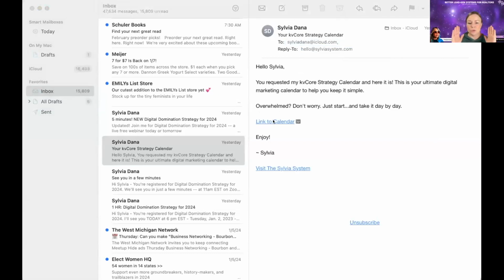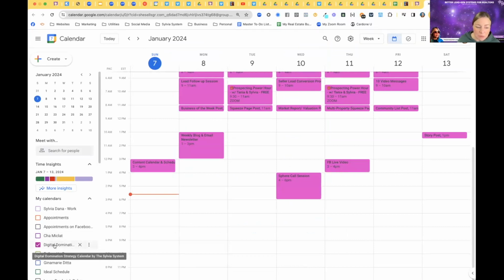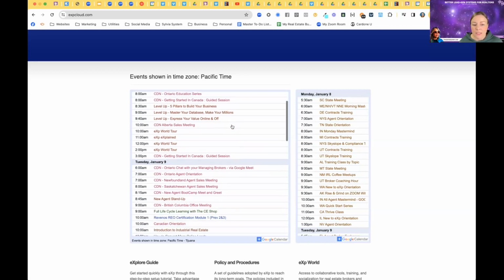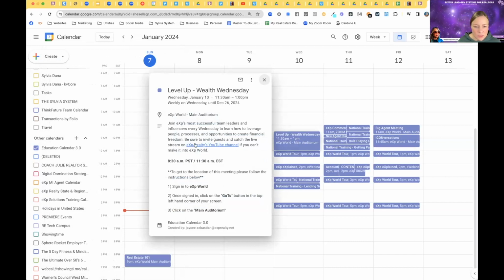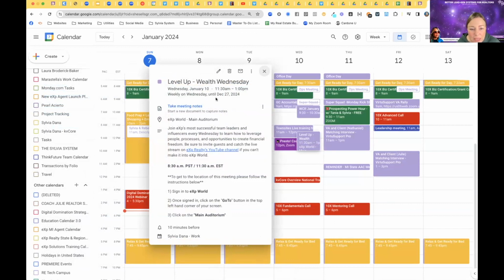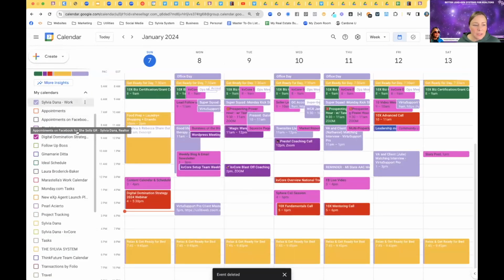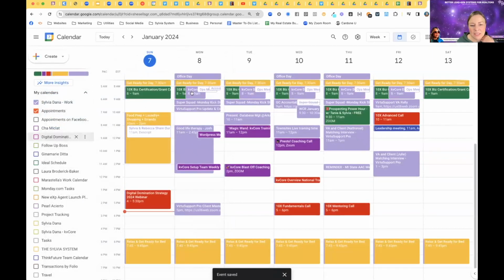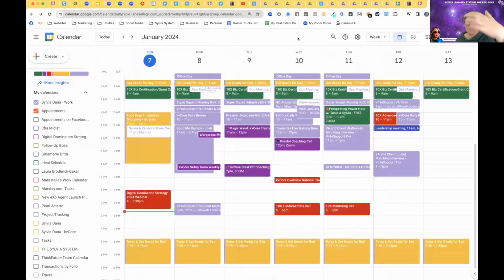How to Setup Your kvCore Strategy Calendar: Start to Finish (2026 for Realtors)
Stop feeling overwhelmed by your CRM this April! Master the kvCORE strategy calendar setup to automate your spring market workflow today.

As we hit the peak of the real estate agent spring market schedule 2026, many agents are struggling to keep up with the surge of new leads. In this guide, I’m walking you through the digital domination strategy calendar real estate pros use to stay ahead. We’ll cover exactly how to sync kvCORE calendar to google calendar so you never miss a follow-up, whether you're handling time zone discrepancies between Pacific and Eastern time or managing classes via expcloud.com.

I'm showing you the exact daily kvCORE tasks for real estate agents that drive revenue, including 'prospecting Power hours' and the essential kvCORE daily routine checklist for beginners. If you’ve been struggling with customizing kvCORE dashboard tasks for time management, this workflow is your solution. We’ll map out your kvCORE lead generation strategy daily weekly monthly to ensure consistent production and show you how to customize task frequency for specific days like Mondays, Tuesdays, and Fridays. Watch until the end to see how to import these shared events directly into iCal or Outlook if you aren't using Google.

If you’re a growth-minded real estate agent who wants predictable production without burnout, you’re in the right place.

I help agents build scalable, system-driven businesses using digital marketing, AI tools, CRM automation, and structured execution frameworks — what I call the Agent Operating System (AOS).

Inside this channel, you’ll learn how to:
• Generate consistent, qualified leads
• Build authority online
• Automate your CRM without losing authenticity
• Layer AI on top of structure — not chaos
• Scale beyond transactions
📌 Want deeper strategy and implementation support?
Explore Field Notes and learn how to work with me:
🔥 Ready to implement the full Agent Operating System?
Curious about partnering with me at Epique Realty?
Sylvia Dana
West Michigan Area Leader & Director of Agent Education at Epique Realty
Digital Marketing & AI Systems Strategist for Real Estate Professionals

0:00 — Get the Digital Domination Link
0:45 — How to Sync kvCORE to Google Calendar
1:30 — Managing Time Zones: Pacific vs Eastern
2:15 — The Daily kvCORE Review Workflow
3:00 — Customizing Tasks for Your Spring Schedule
4:30 — Managing expcloud.com Events
5:45 — iCal and Outlook Import Specifics